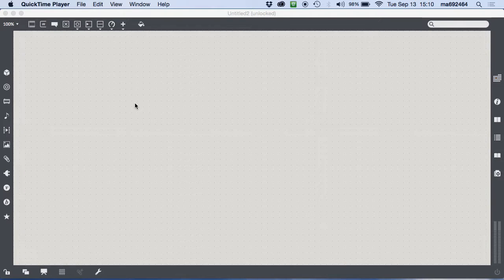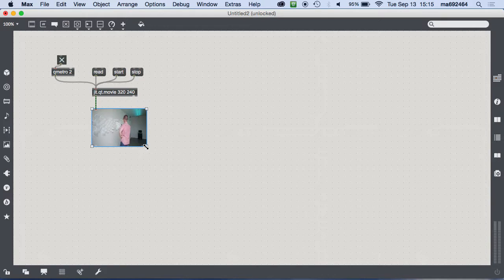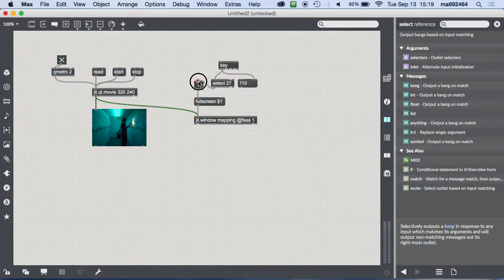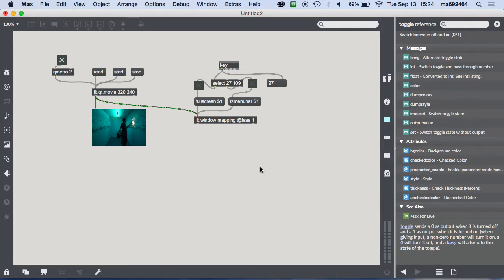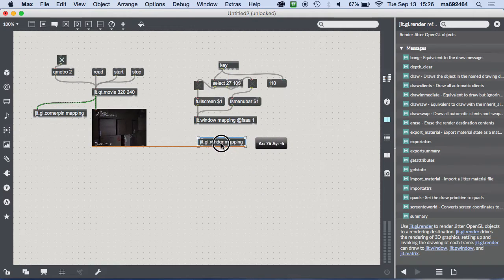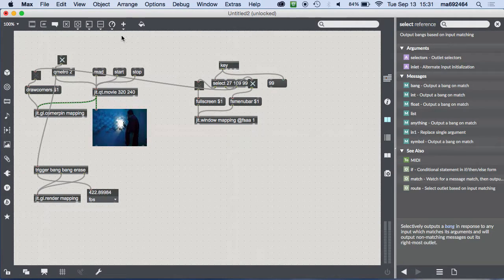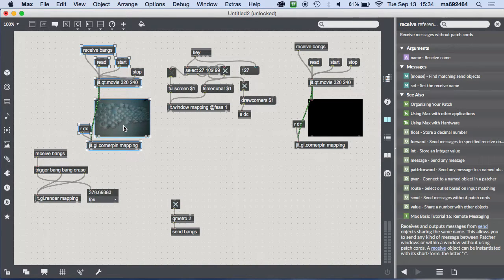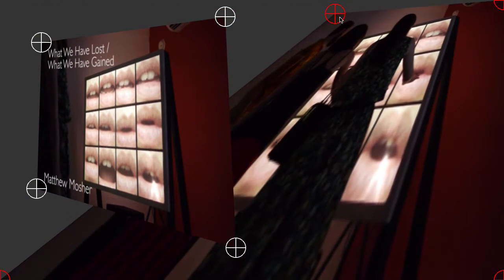Max Demo on Projection Mapping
A look at some basic projection mapping options built into Max.  Also covers how to play a video.  Note that in Max8 you can just use jit.movie, the qt or dx is no longer necessary.